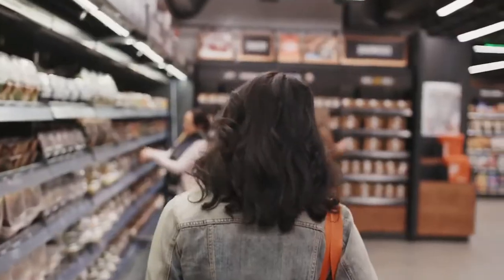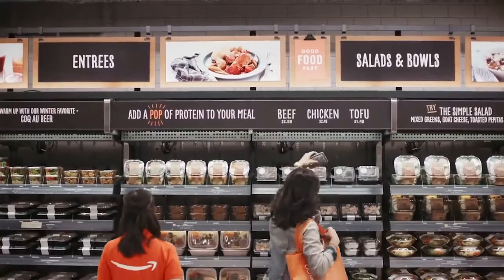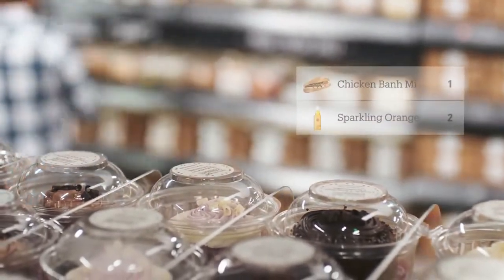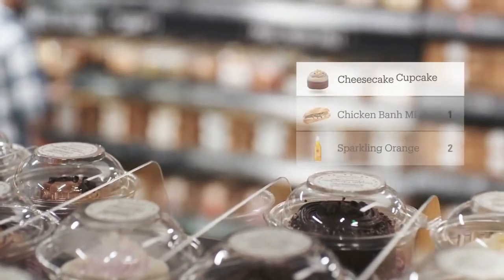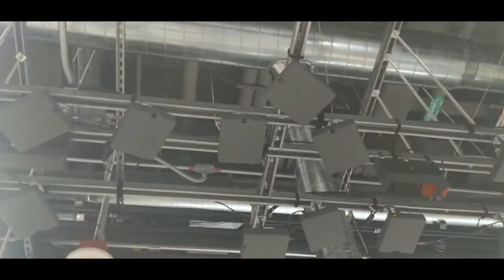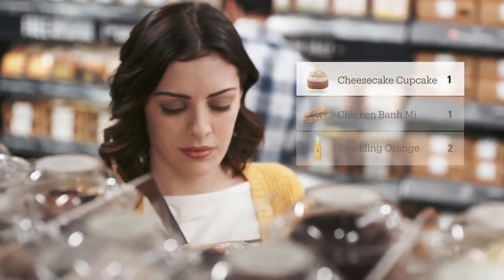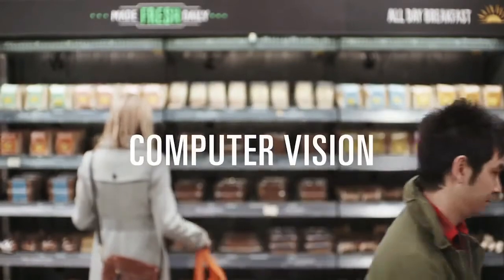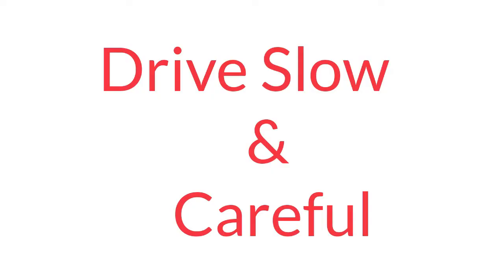Amzon Go || in telugu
Amzon go is a grocery store  made by retailer Amazon, it is located only  at one place  that is Seattle, in  Washington.This grocery store does not have any product mangers or any bill counters everything will be done by a online,with the help of a Amzon go app.This app is available in both Android & ios.This Amzon go store  uses computer vision, Deep learning and  AI technology to track each and every movement of a customer with the help of sensors and Cameras.